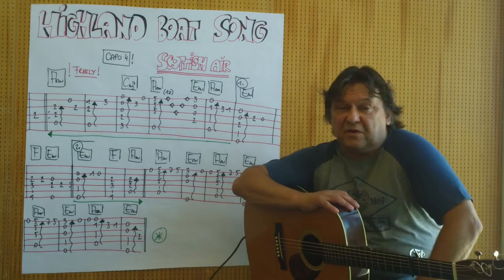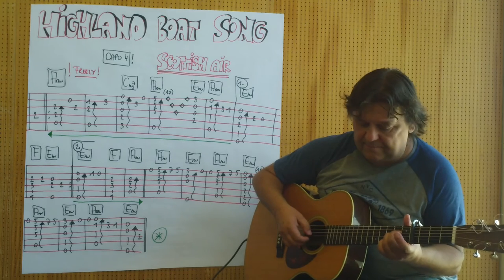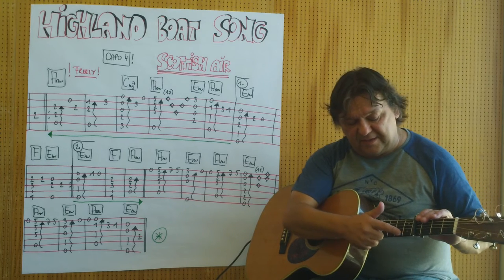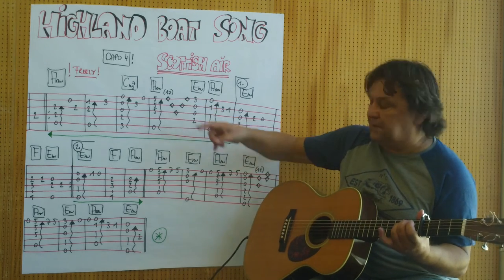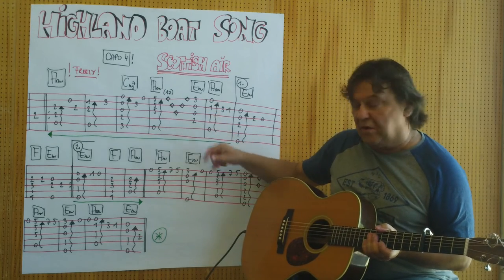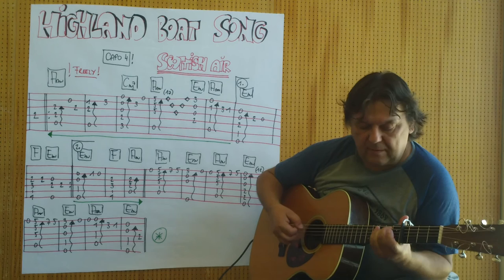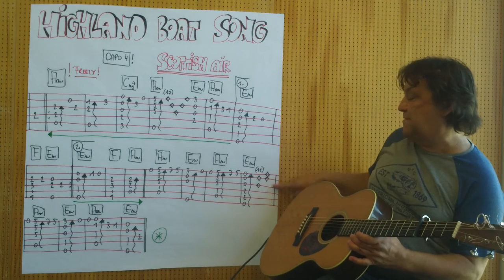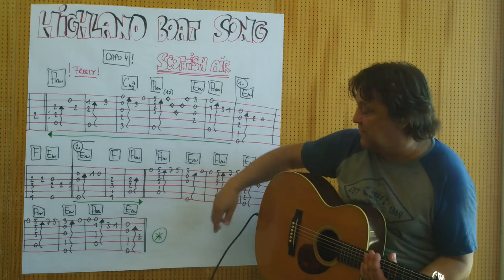Fingerstyle Guitar Lesson #121: HIGHLAND BOAT SONG (Celtic Fingerstyle Guitar)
This is my very free interpretation of an old Scottish air.
CAPO 4!